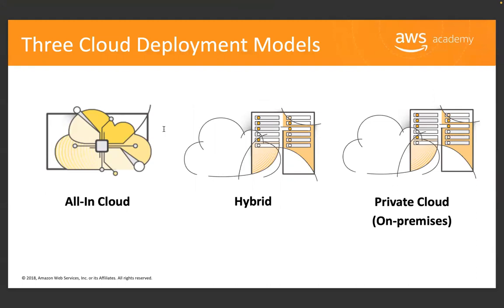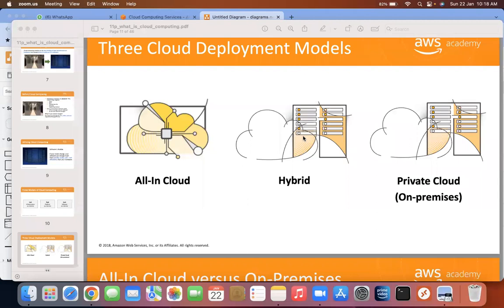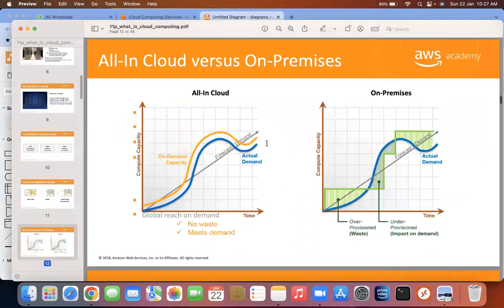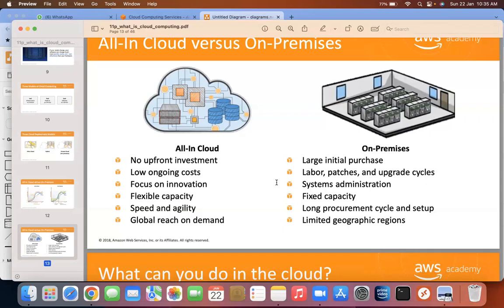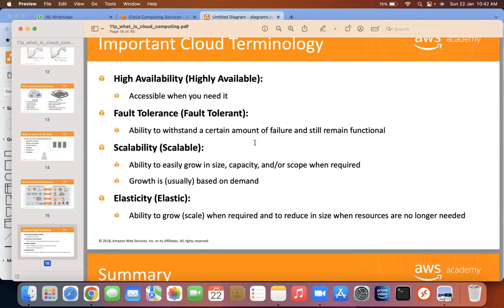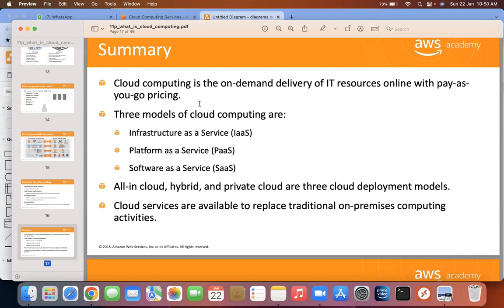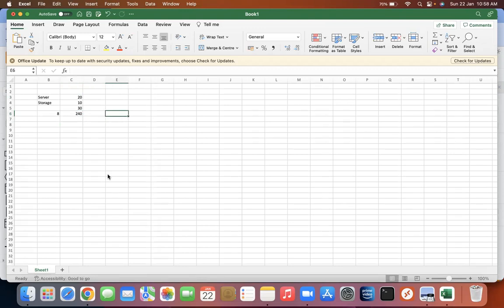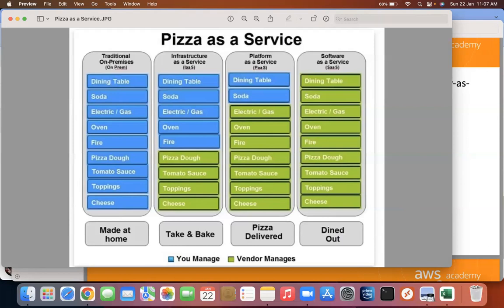Cloud Deployment and Hosting Models